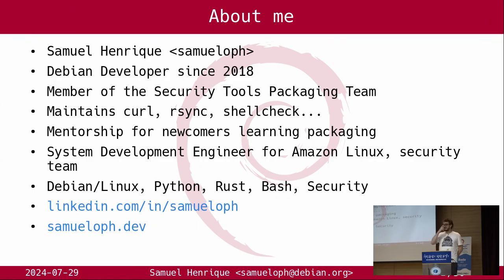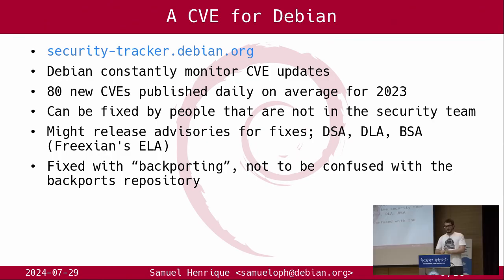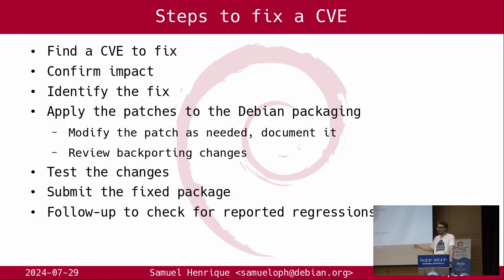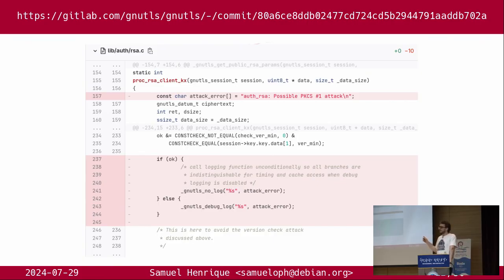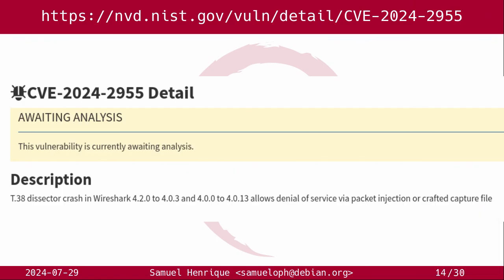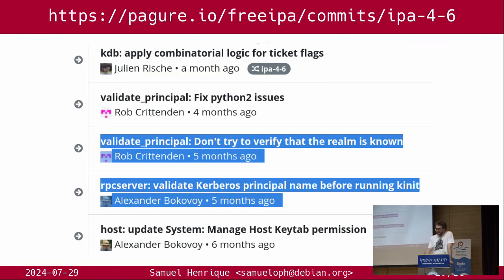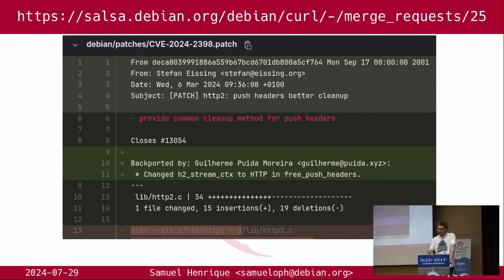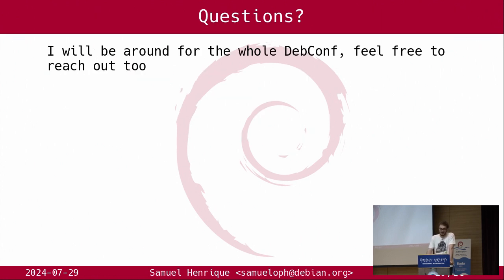Fixing CVEs on Debian: Everything you probably know already - DebConf24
This talk is aimed at people new to fixing CVEs, but I’m also showing a few examples which could be interesting for experienced developers.

I’ll present an introduction to CVEs, how Debian deals with CVEs, how to avoid mistakes and my recommendations for a better patch backporting process (which allows for better reviews).

A CVE is an identifier for security vulnerabilities, so in other words this is about fixing security issues for Debian.

Presenter:
Samuel Henrique "samueloph" is a software developer focused on Debian, Linux, Python, Rust and Security. He's a Debian Developer, contributing mostly to packaging of security tools in the Debian Security Tools Packaging Team (pkg-security).
Samuel maintains a few other key packages on Debian, such as "curl", "rsync" and "nmap", for which he's also responsible for fixing CVEs for all Debian releases.
Working as a System Development Engineer in Amazon Linux, Samuel develops Rust and Python-based systems that deals with CVE processing at AWS.
He also helps people learning packaging and starting to contributing to Debian.

00:00 Waiting...
00:04 Intro
02:49 Summary
03:44 The CVE Program and the CVE ID
06:12 A CVE for Debian
09:21 How upstream developers fix CVEs
11:22 How Debian fix CVEs
12:35 Steps to fix a CVE
13:54 Find a CVE to fix
15:50 Example of missed CVE for cpython
16:47 Example of bogus CVE for curl
17:57 Example of timing attack for GnuTLS
20:12 Confirm impact
23:29 Examples of CVE description gotchas
26:50 Identify the fix
28:32 Example of introduction of limits on curl
29:31 Example of regression
30:52 Apply the patches to the Debian packaging
31:53 Modify the patch as needed
34:33 Example of backported-by patch header
35:05 Example of backporting commits
36:10 Review the backporting
37:52 Example of curl memory leak
38:56 Test the changes
40:05 Submit the fix and watch for regressions
40:36 Questions